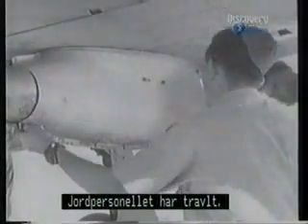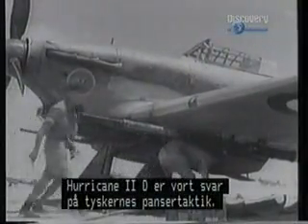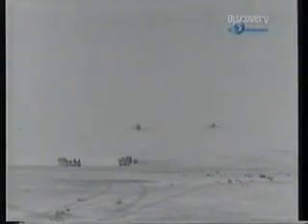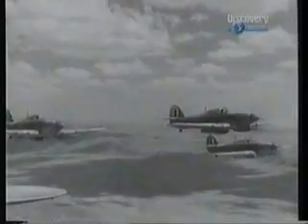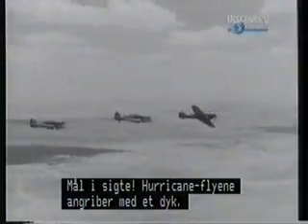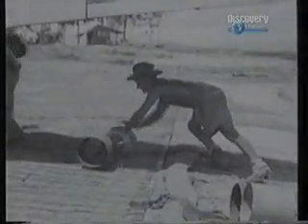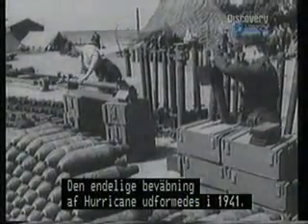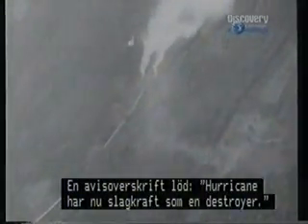Hurricane at war 5 of 5&fmt=18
The Hawker Hurricane, Britains first monoplane fighter, nearly always is overshadowed by the faster and more elegant Spitfire. But this simpler, more robust and highly reliable fighter served at all fronts of the war with as much distinction as the Spitfire - during the Battle of Britain, in the far East with impossible odds against the japanese, in Russias mud, in the desert of North Africa and at sea.
(You are here, because you have chosen a series of quality videos. Another series (very big) of high quality videos is to be found